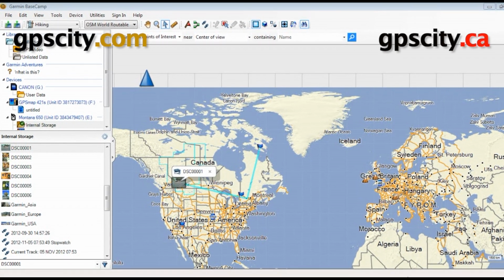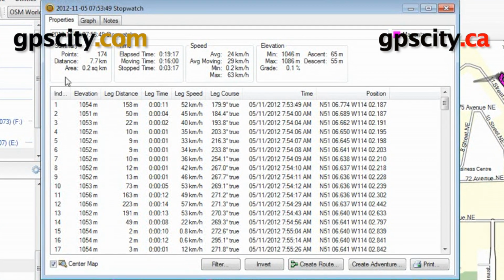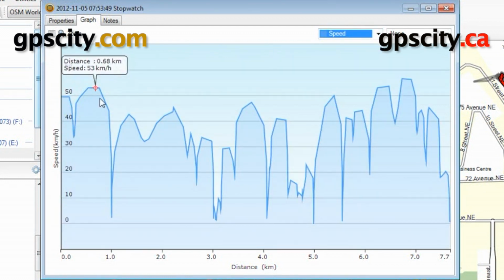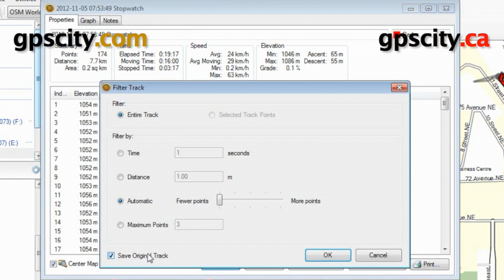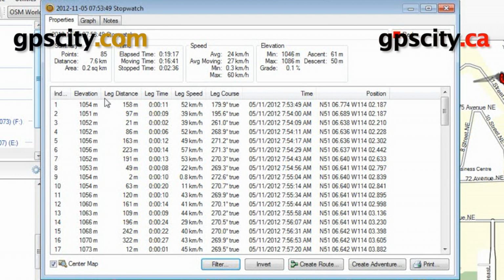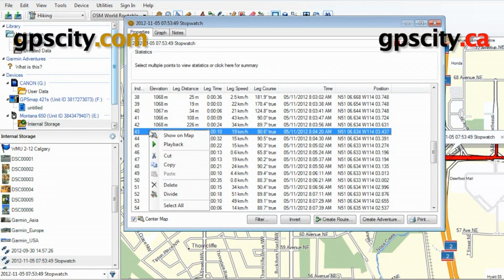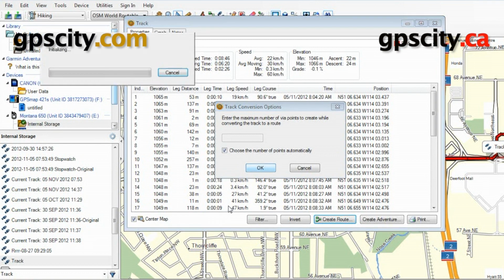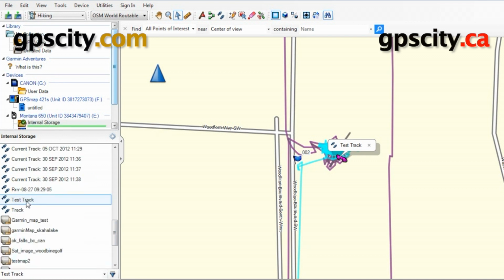A Look at Tracklogs in Garmin Basecamp with GPS City on a PC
This is a quick overview of the track window in Garmin Basecamp.  It will give you an idea where you can find certain track menus and features.